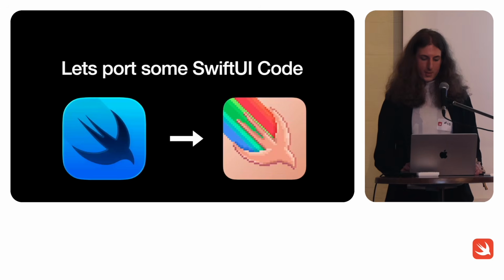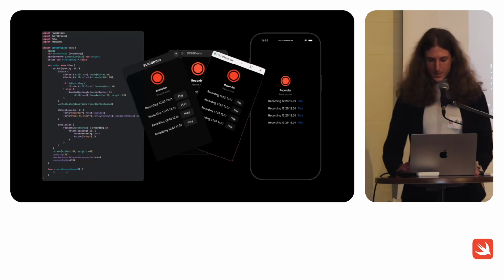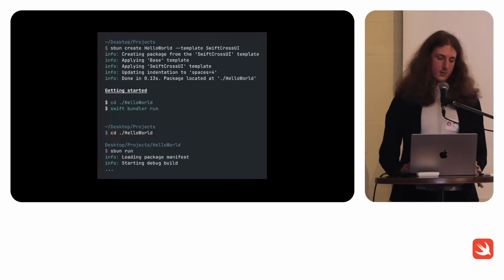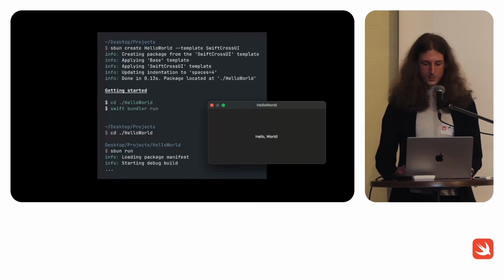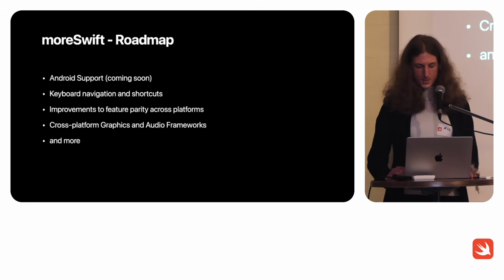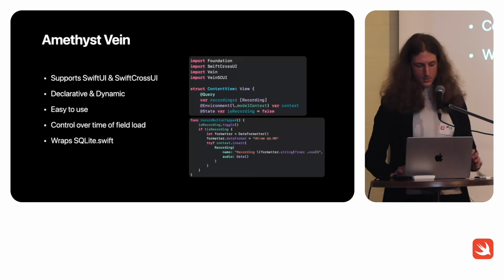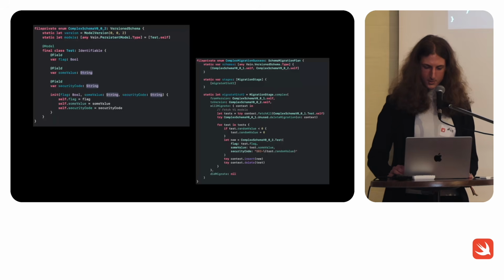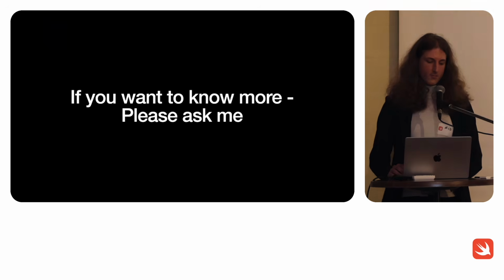SwiftCrossUI: Swift apps, everywhere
Swift supports more platforms than ever, yet Swift app developers are stuck targeting Apple platforms. SwiftCrossUI changes everything by bringing SwiftUI to Android, Linux, and Windows, using native UI components on each platform. First we'll cover the basics of SwiftCrossUI. Then we'll look at Swift Bundler which is the recommended way to ship SwiftCrossUI apps to multiple platforms. And finally, we'll demo SwiftCrossUI's hot reloading support. You'll come away from this session with the basic knowledge required to develop apps for Apple platforms, Windows, Linux, and Android, all without leaving the comfort of Swift.

Speaker Bio
Mia Koring is a Fullstack Swift developer and creator of Amethyst Browser and Authenticator. As a big fan of the Swift ecosystem, she is a contributor to swift-cross-ui and actively works on expanding the toolset for cross-platform native apps in Swift. Currently, she is developing Amethyst Vein - a controllable, cross-platform, and end-to-end encrypted open-source alternative to SwiftData, compatible with swift-cross-ui and SwiftUI. Mia is deeply committed to personal data sovereignty and source-transparency, ensuring users retain control over their digital lives and can verify claims. Besides programming, she likes to play Minecraft, read, or play board games.